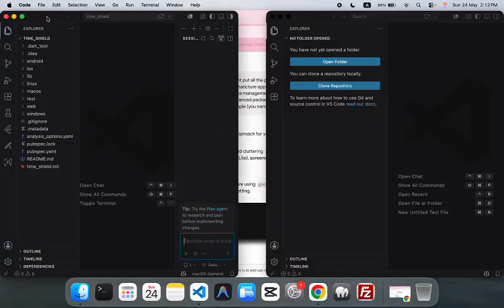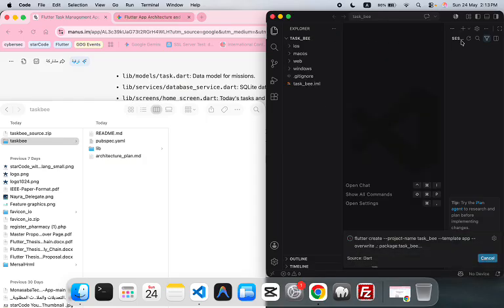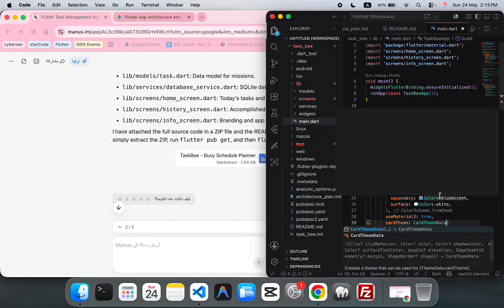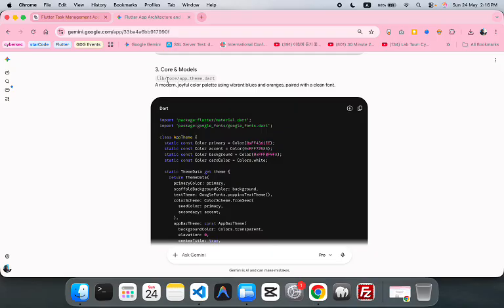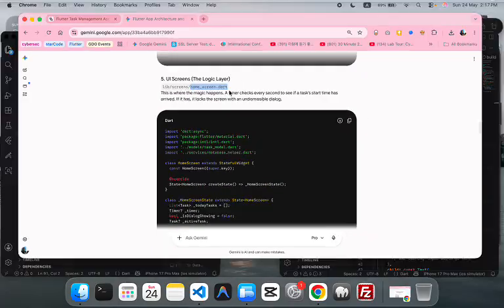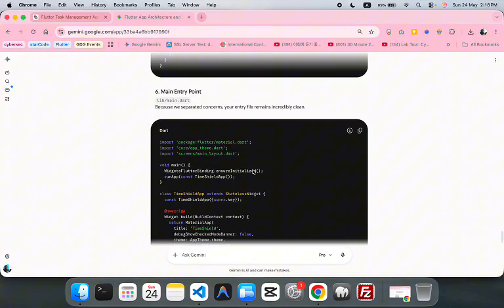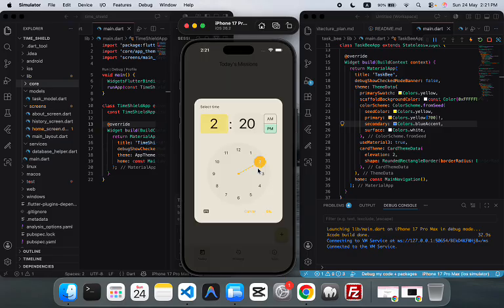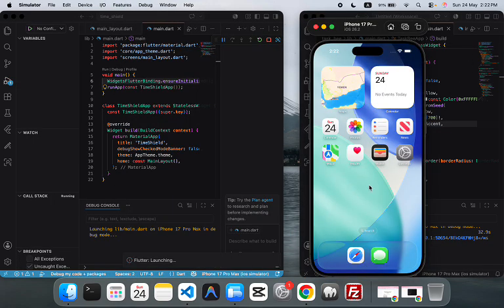How AIs Actually Read Your Prompts (It's Not What You Think)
We asked two AI models (Gemini & Manus) to create the same app (as the prompt below) and guess what! Shocking results, though it is the same prompt, AI models got the same design idea but with a different functionality!
Watch the video and you will be amazed.

AI Prompt:
I want a flutter app (with setState) state management (i dont need any provider or any advanced packages). The app is for the busy schedule people (you name it as you want). The app idea is that: the user have a main page to view today's tasks, each task must have an alarm set for its beginning and ending. The task dialog then stay in the main screen (the user can's close the dialog when the task time is on) but there is a button (Cancel task) that can close the task dialog, user have another screen to see previous acomplished missions, successfull mission accomplished there is a reward (the user set it to them selves) to give to them selves at the end of the week (Saturday, cause the week starts on Sunday). The app database is sqlLite (Stored locally in user device), no login needed for now.

For Gemini, I added an extra text in the prompt: "Dont put all the pages in the main.dart, keep a clean archaticture approach."

Follow me for new videos.